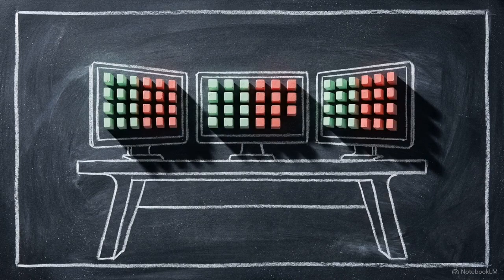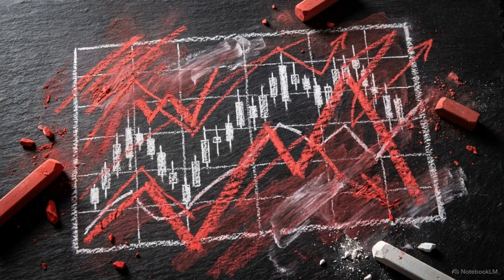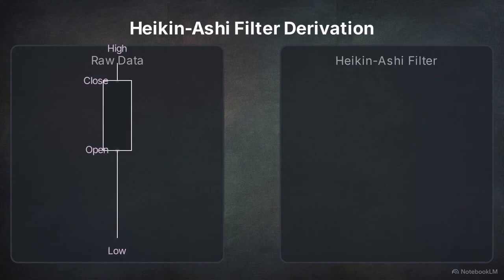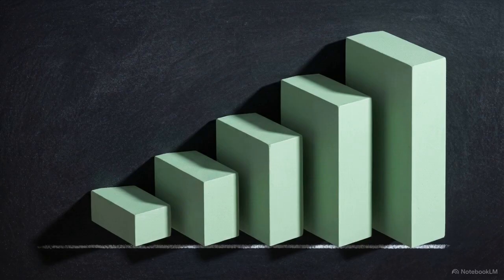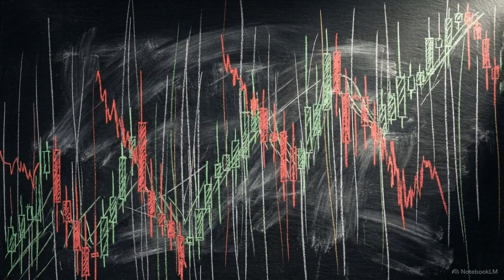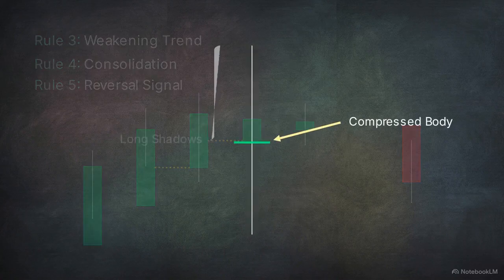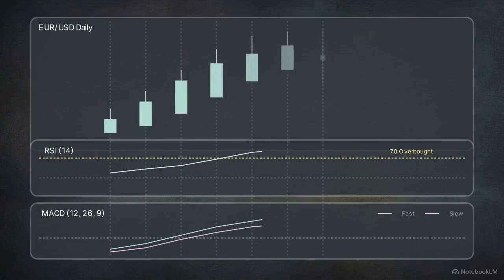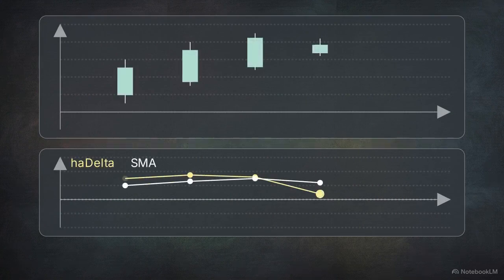MARKET CHARACTER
Investments in securities markets are subject to market risks. Please read all related documents carefully before investing. The Securities and Exchange Board of India (SEBI) regulates financial advice, and only SEBI-registered investment advisers or research analysts are authorized to provide stock-specific recommendations. The creator of this video is not a SEBI-registered adviser or analyst. Viewers are encouraged to conduct their own research and consult with a qualified financial advisor before making any investment decisions.

The creator does not guarantee the accuracy, completeness, or reliability of the AI-generated information presented. Any reliance on this content is at the viewer's own risk, and the creator shall not be liable for any losses or damages arising from its use. AI can make mistakes and errors , so be cautious about this content as well.